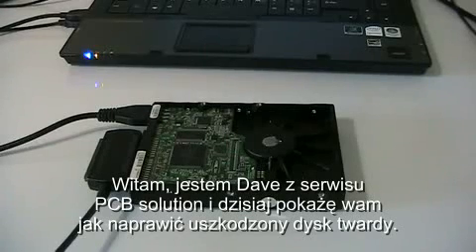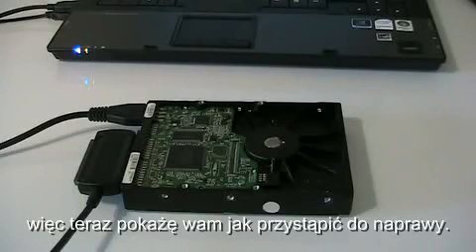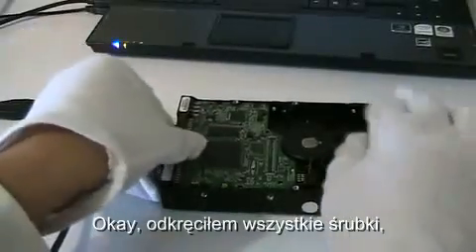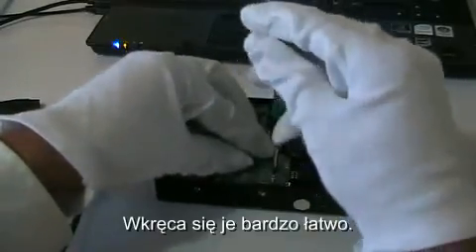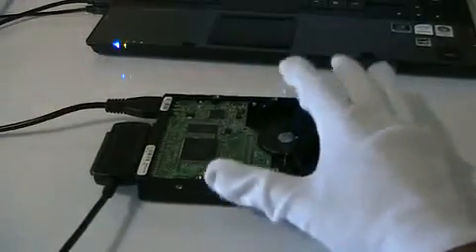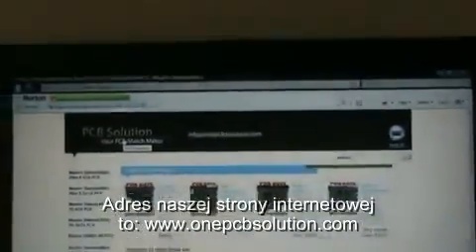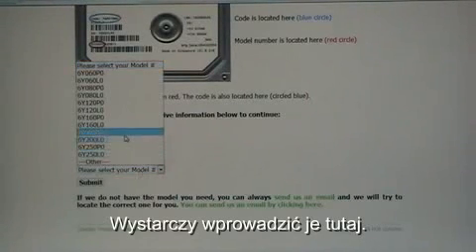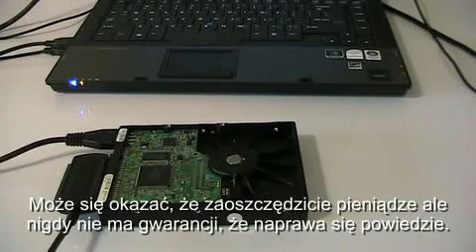DIY: Naprawa uszkodzonego dysku twardego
Ten film to prosty poradnik na temat jak naprawić uszkodzony dysk, z którego dochodzi odgłos stukania. Dysk przedstawiony na tym filmie miał uszkodzoną samą elektronikę, która następnie została wymieniona na sprawną. W pewnych przypadkach sama wymiana płytki z elektroniką dysku może okazać się niewystarczająca.

Jeśli poszukujesz sprawnej zastępczej elektroniki do swojego dysku, zapraszamy do naszego sklepu na stronie